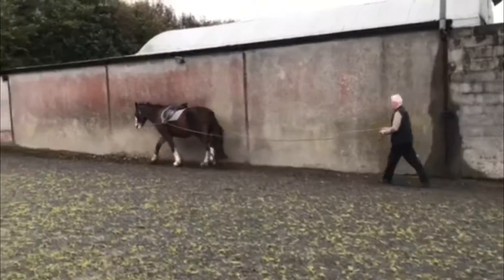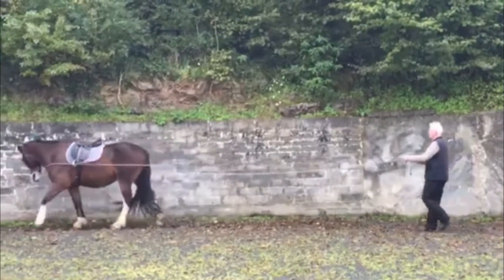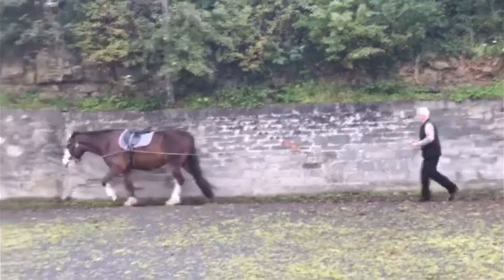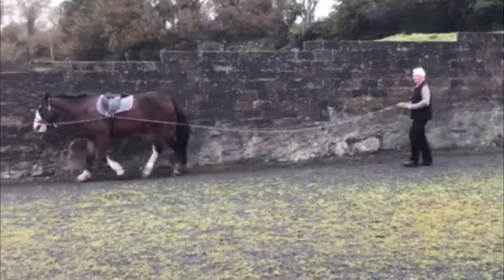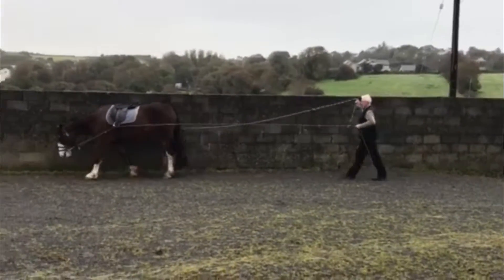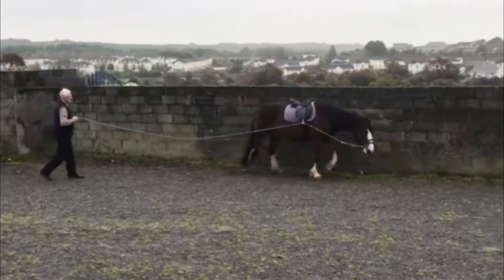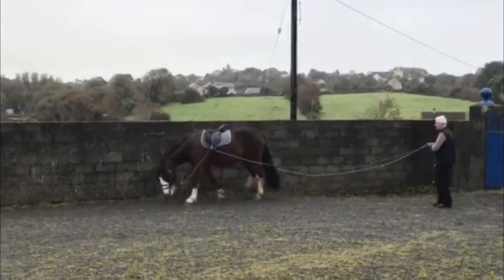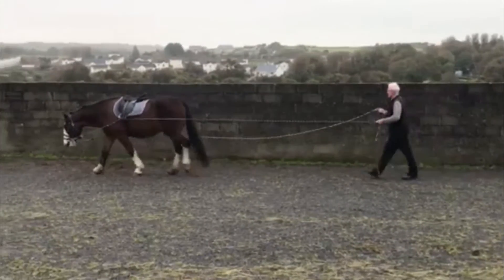Del Boy long reins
Del Boy is a 16h 2015 gelding with 10inches of bone!
Here he is getting his morning lesson with the Master.